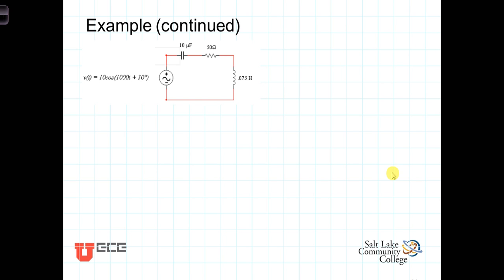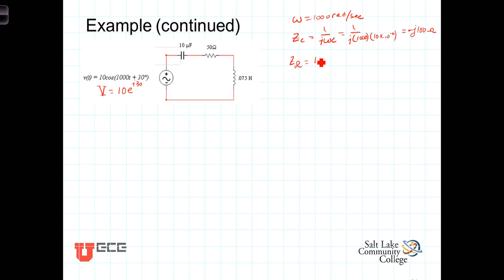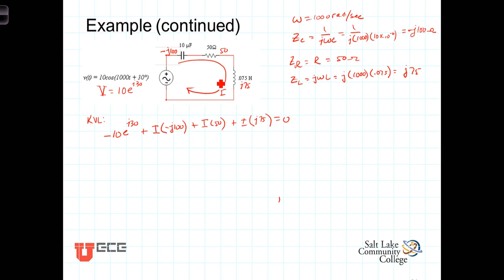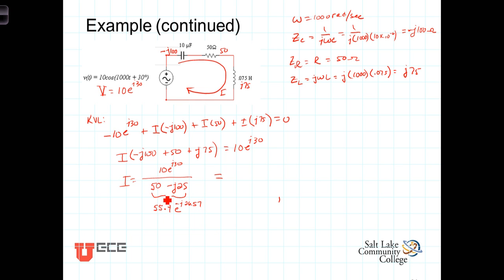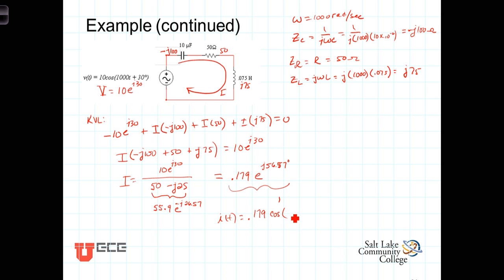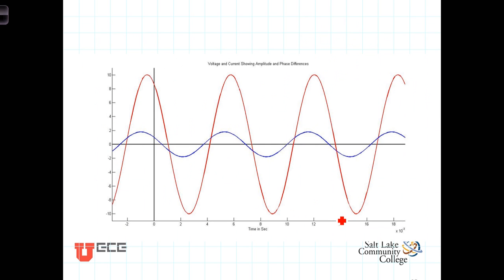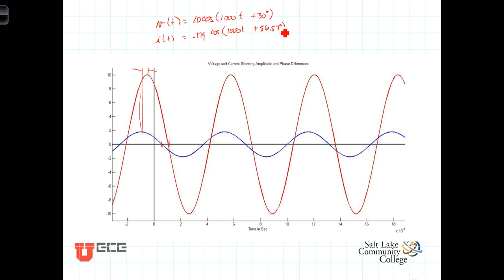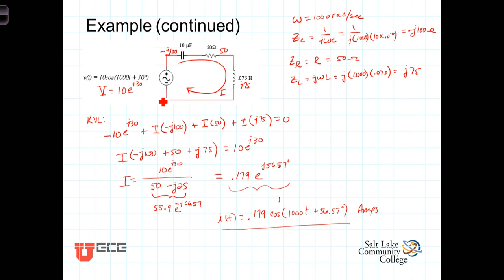L7 3 3 Example 1 with numbers